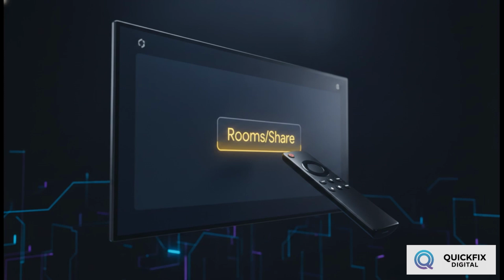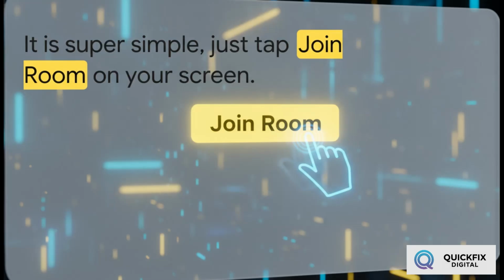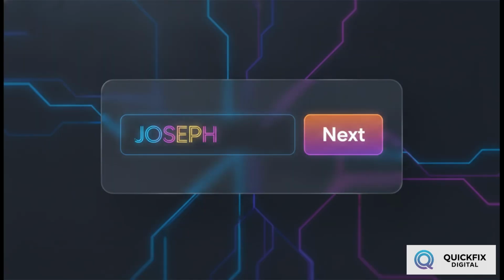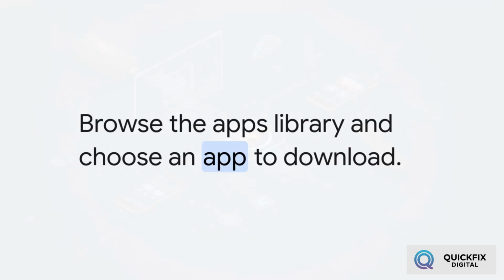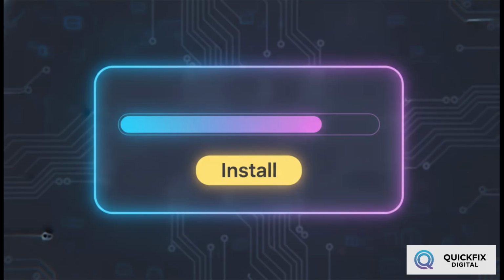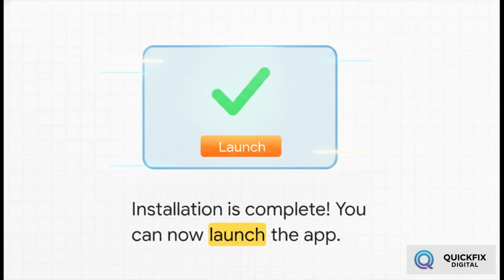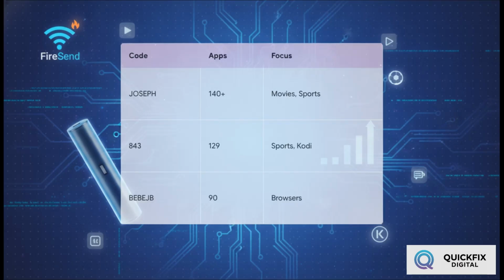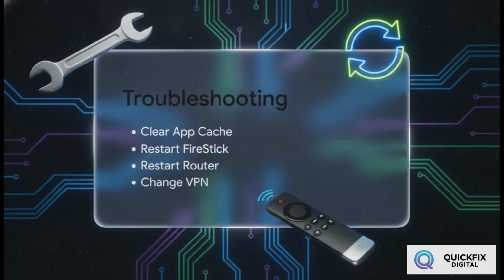How to Install FireSend on Firestick TV (2026)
Want to install Firesend on your Amazon Firestick? In this beginner-friendly step-by-step tutorial, I'll show you exactly how to download, install, and set up Firesend on Fire TV devices in just a few minutes.

Whether you're using a Firestick Lite, Fire TV Stick 4K, Fire TV Stick 4K Max, or Fire TV Cube, this guide walks you through the complete installation process from start to finish. Just follow along and you'll have Firesend installed quickly and easily.

In this video you'll learn:

How to install Firesend on Firestick
Complete Firesend setup guide
Enable installation from unknown sources
Download and install Firesend safely
Common installation issues and fixes
Tips for first-time Firestick users